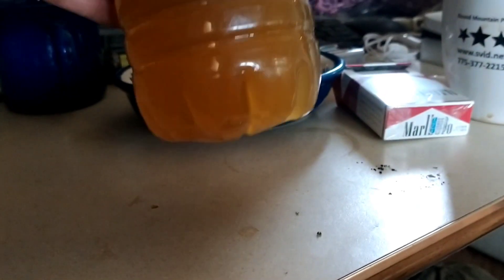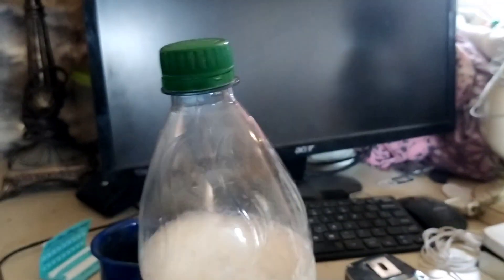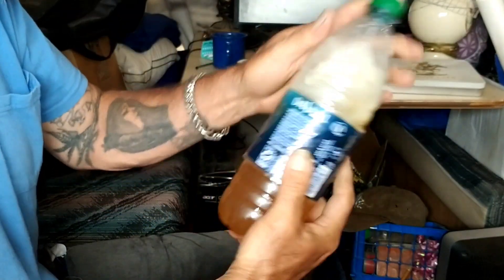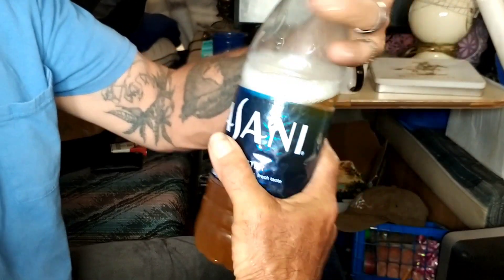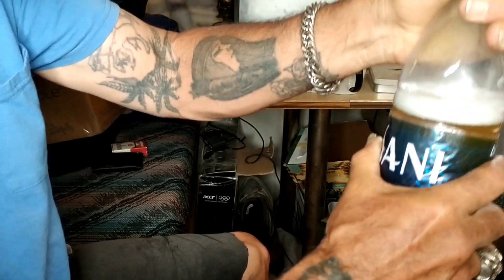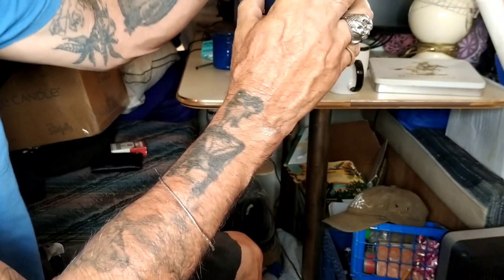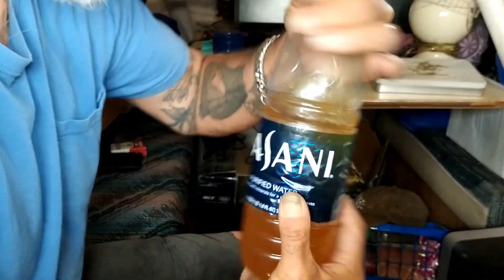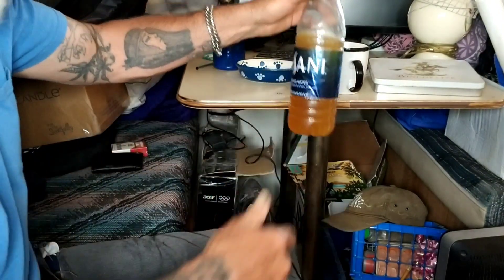Bleeding the Pressure Off the Jailhouse Hooch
it's been a couple days since I poured in the sugar. now it's time to bleed the pressure off the apple juice.

the trick is to be ready for the bubbles because they are going to rise fast and if u got the cap to loose u gonna have a blowout.

just follow the easy 1 2 3 tutorial here and u will be on your way to some good Hooch")